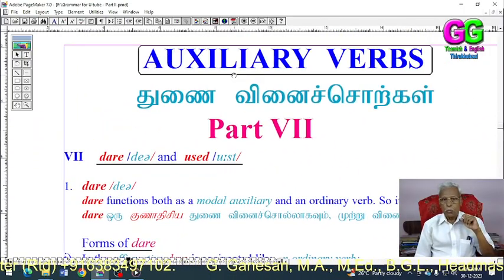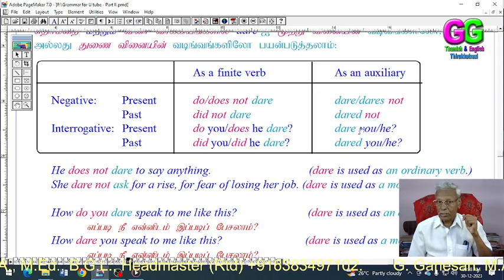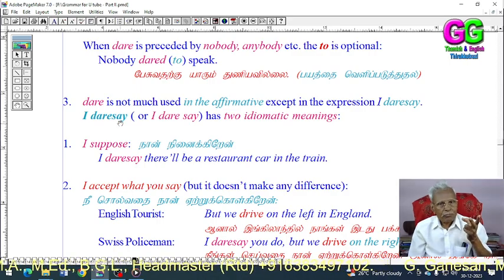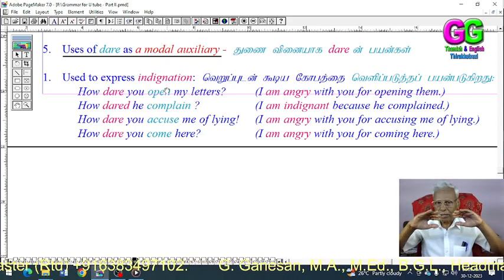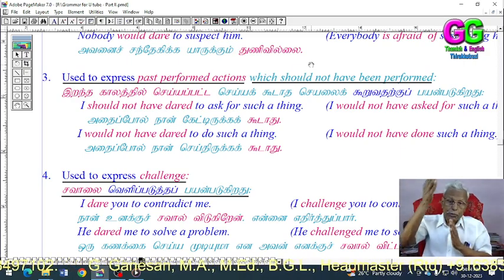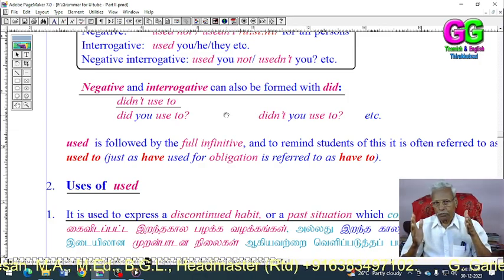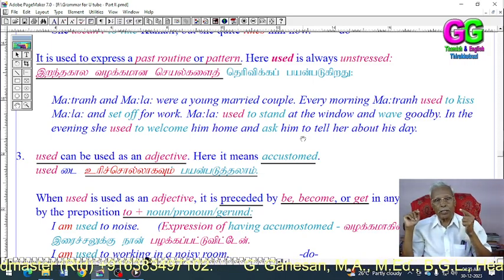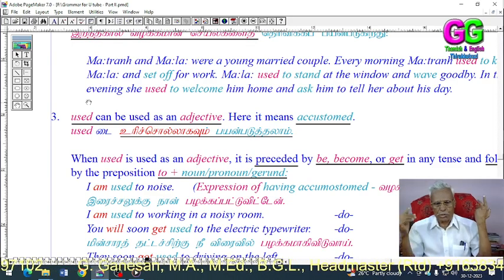dare and used to and their uses in English - Video - 221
dare and used to in English - Video - 221